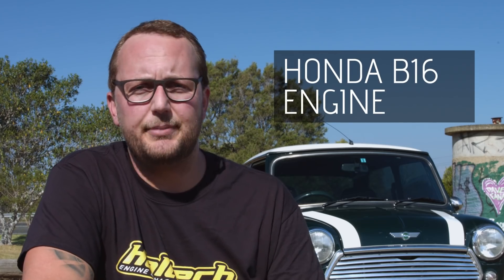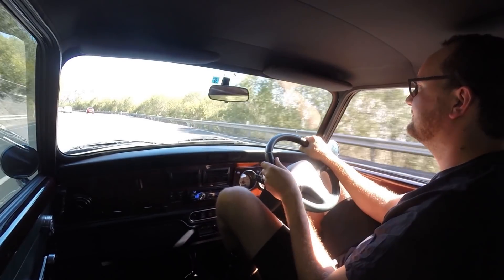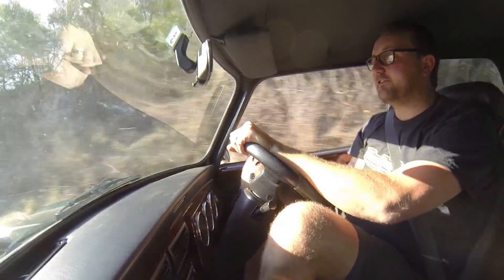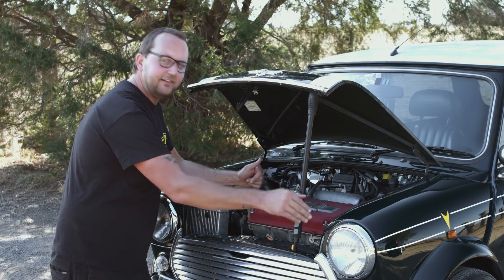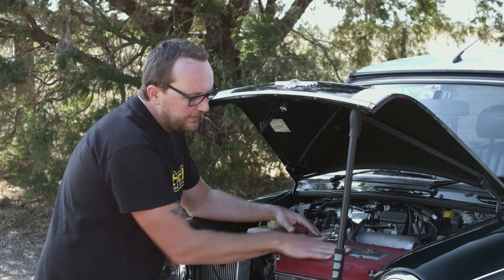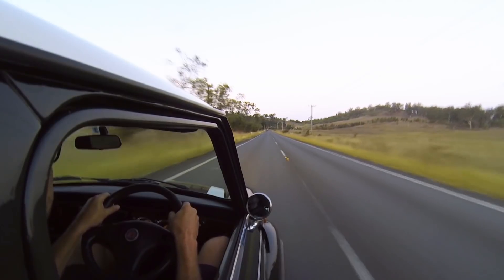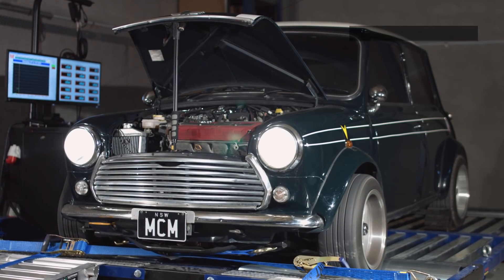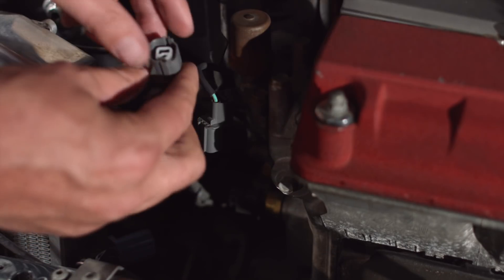💬 VTEC Magic - Mighty Car Mods Mini Revisited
Originally fitted with a supercharged 1275cc, Siamese port engine the Mighty Car Mods project Mini has recently been refitted with a naturally aspirated Honda B16 VTEC engine.
In this episode Scott compares the two engines and delves into the intricacies of a magical beast that is the VTEC system. Enjoy:)